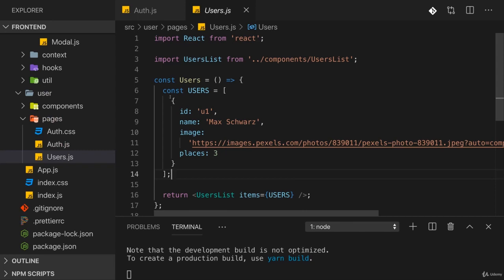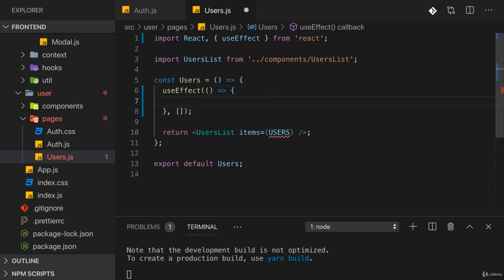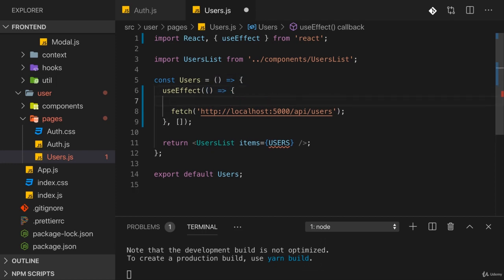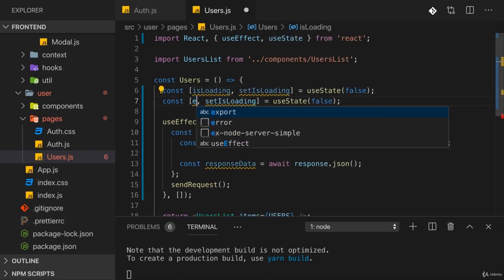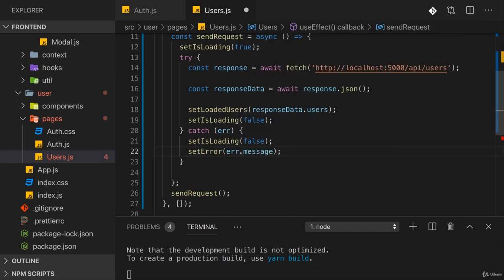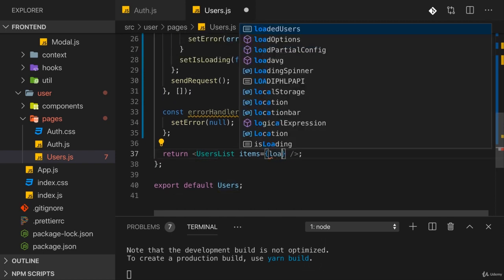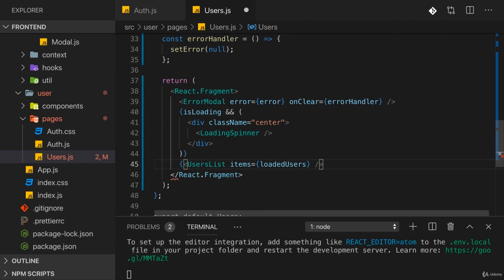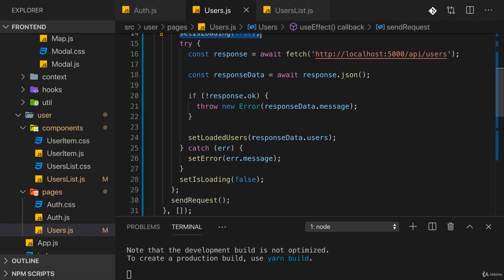8. Getting Users with a GET Request.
Title: Mastering MERN Stack: Connecting Frontend to Backend | Lecture 8 - Getting Users with a GET Request 🚀

Welcome to Lecture 8 of "The MERN Stack Fullguid" course, where we dive deep into the futuristic world of web development! In this exhilarating chapter, "Connecting the React.js Frontend to the Backend," we'll unravel the secrets of seamlessly fetching user data with a GET request. 🌐💡

📚 Chapter 10: Connecting the React.js Frontend to the Backend 🌐🚀
Lecture 8: Getting Users with a GET Request 🤖🔍

Have you ever wondered how your favorite websites fetch and display user data in real-time? 🤔 Join us as we demystify the process and equip you with the skills to create dynamic and responsive web applications using the powerful MERN (MongoDB, Express, React, Node.js) stack! 📈💻

In this mind-blowing lecture, we'll explore:
🔹 The significance of the React.js frontend-backend connection.
🔹 Crafting efficient GET requests to retrieve user information.
🔹 Transforming raw API responses into user-friendly UI components.
🔹 Leveraging state management to keep your application up-to-date.

🔮 Unlock the Future with MERN Stack Magic:
Get ready to embark on a journey into the cutting-edge realm of web development. As you delve into the intricacies of connecting your React.js frontend to the backend, you'll witness the birth of dynamic, data-rich applications that leave a lasting impact on users. 🌟🌐

Whether you're a seasoned developer or a curious newcomer, this lecture is your key to unlocking a world of possibilities. Join us in this exploration of the MERN stack and pave your way to becoming a trailblazer in the world of web development! 🚀🔗

🔗 Enroll in "The MERN Stack Fullguid" course now to uncover the secrets of building futuristic web applications:

🎉 Don't miss out on this opportunity to shape the future of web development. See you in Lecture 8! 🌐👩‍💻👨‍💻